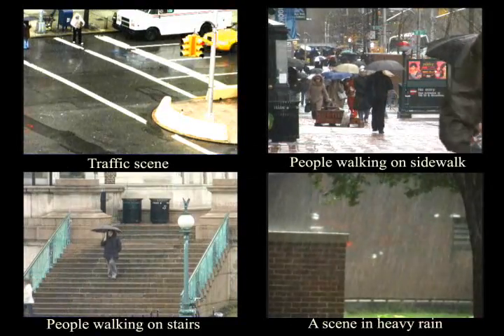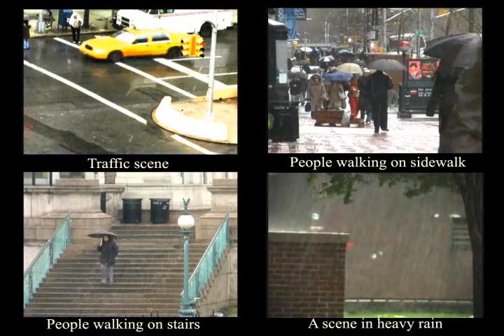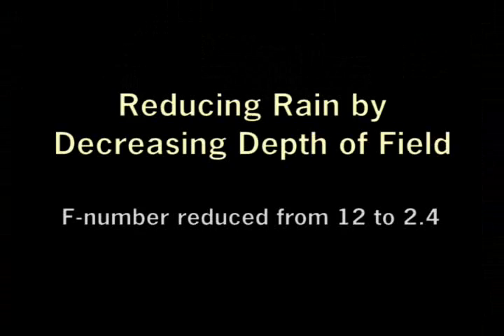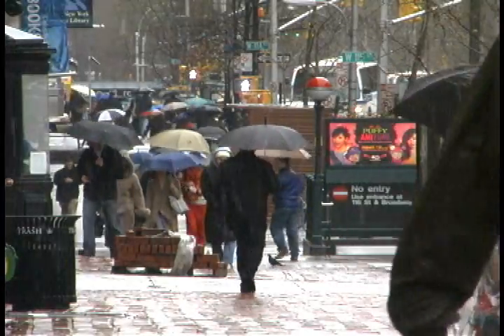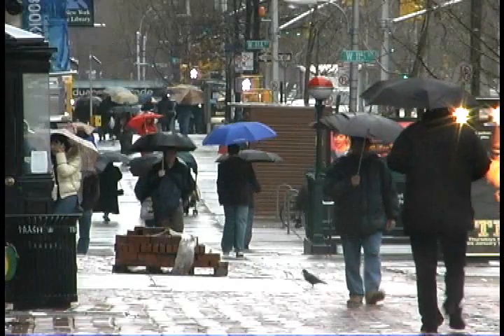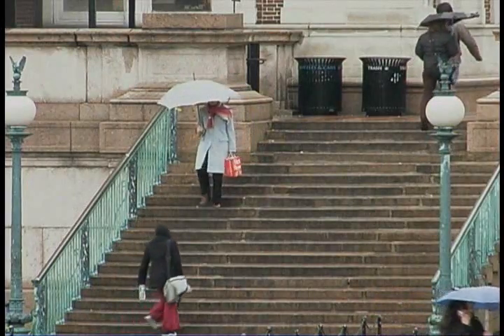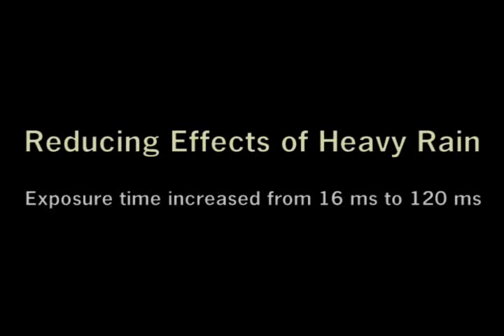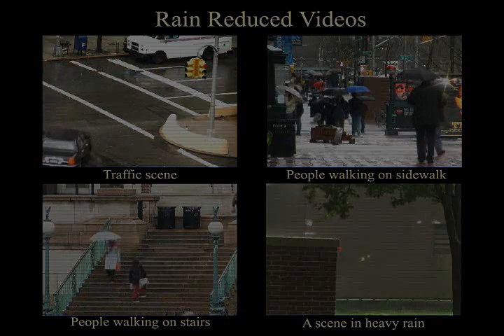Selecting Camera Parameters for Rain Removal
Rain produces sharp intensity fluctuations in images and videos, which degrade the performance of outdoor vision systems. These intensity fluctuations depend on various factors, such as, the camera parameters, the properties of rain and the brightness of the scene. It turns out that the properties of rain -- its small drop size, high velocity and low density -- make its visibility strongly dependent on camera parameters such as exposure time and depth of field. In this project, we demonstrate how these parameters can be selected so as to reduce or even remove the effects of rain without altering the appearance of the scene.The proposed method serves to make vision algorithms more robust to detect rain without any need for post-processing. In addition, it can be used to control the visual effects of rain during the filming of movies. Conversely, the parameters of a camera can also be set to enhance the visual effects of rain. This can be used to develop an inexpensive and portable camera-based rain gauge that provides instantaneous rain-rate measurements.